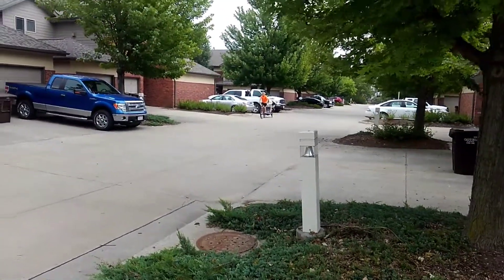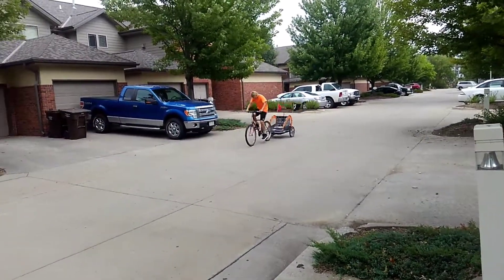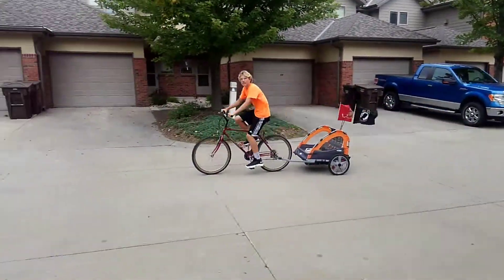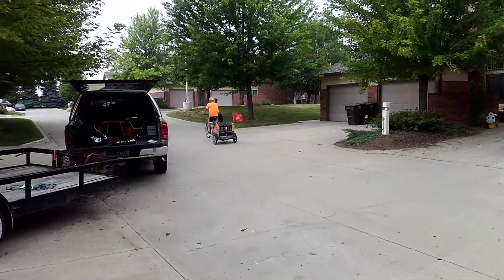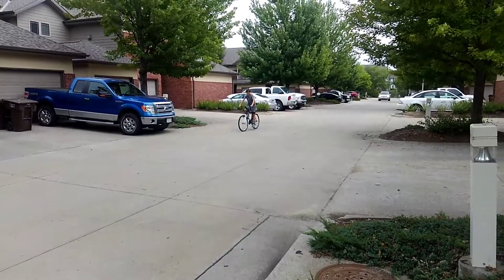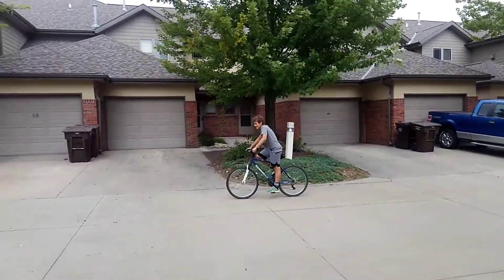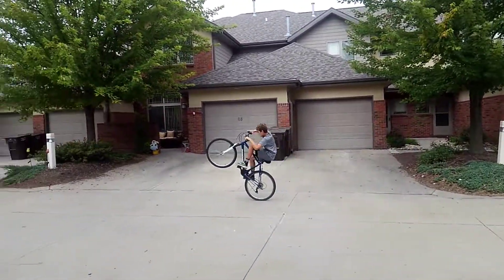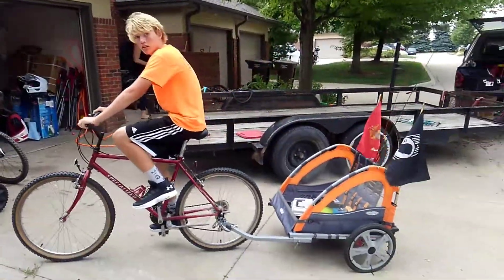Cole and Elis fishing trailer!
Tackle boxes, cooler, water jugs, fishing poles. ohh yea.